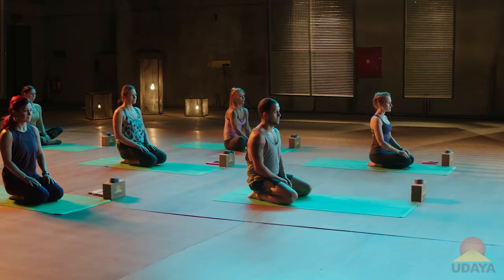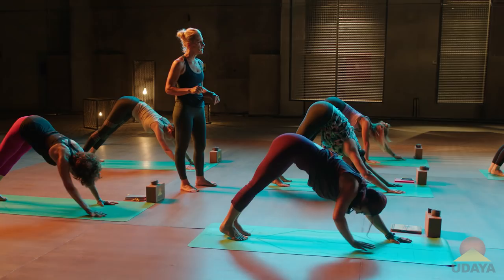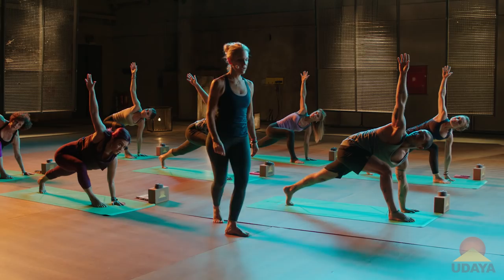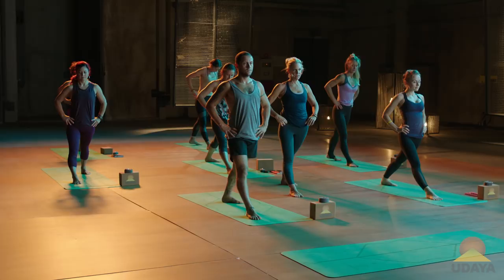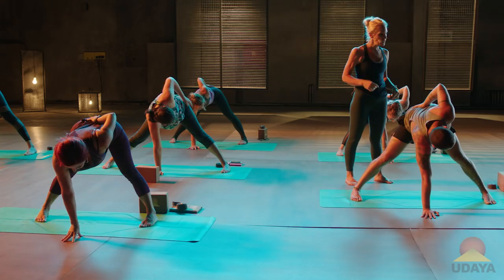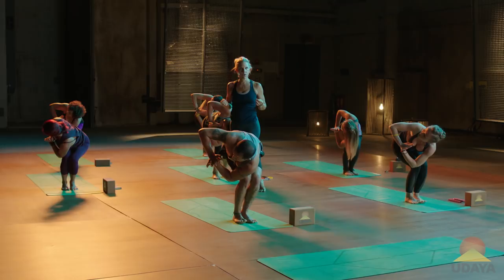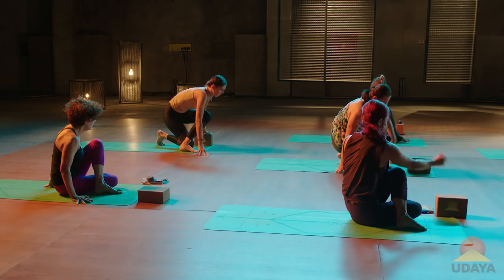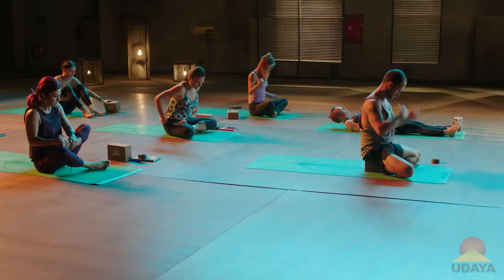Andrea Marcum, START - Twists And Turns FULL CLASS I UDAYA.com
From START by Andrea Marcum, a 7-class, Level 2, vinyasa yoga, meditation & journaling program. Get to know Andrea Marcum & take her online yoga classes and programs

Enjoy streaming yoga, fitness & healthy lifestyle content at UDAYA Yoga & Fitness.